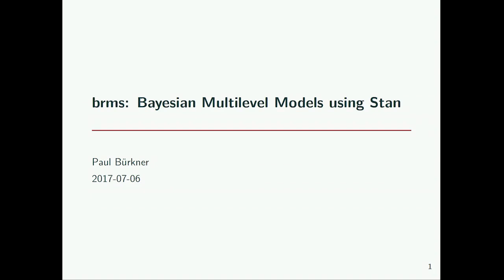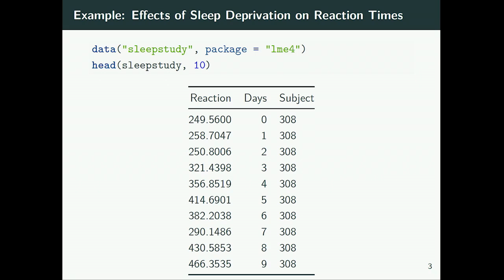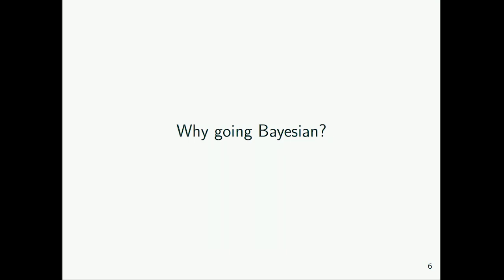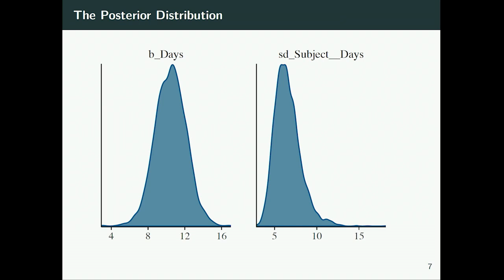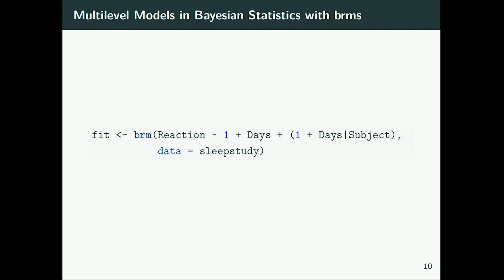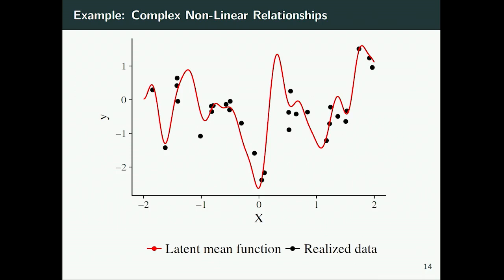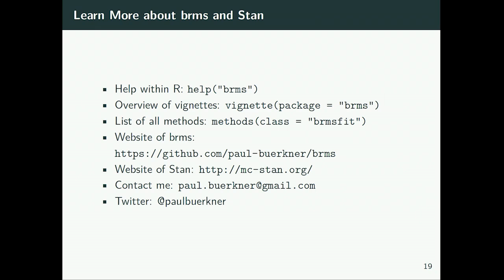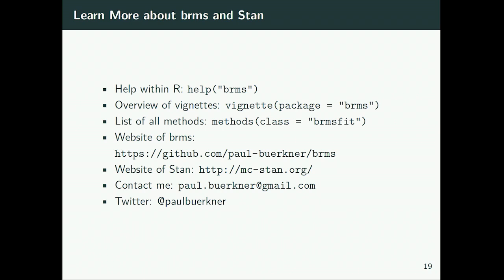useR! International R User 2017 Conference brms Bayesian Multilevel Models using Stan